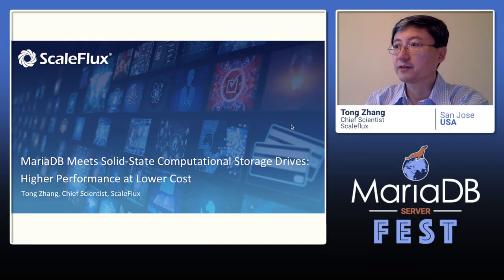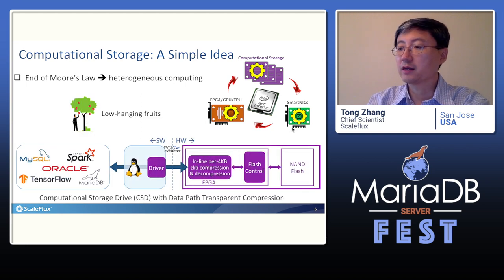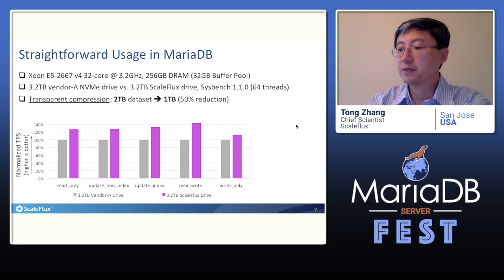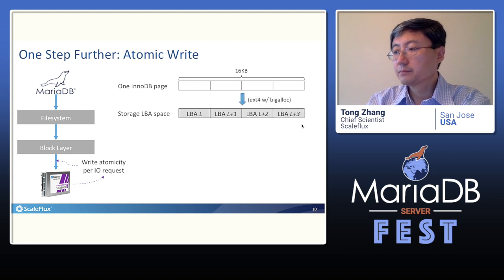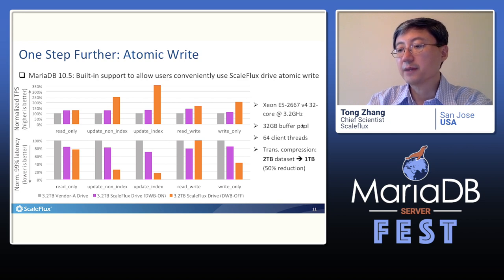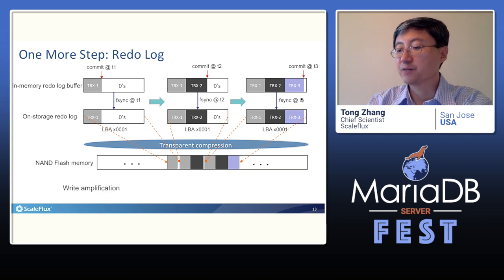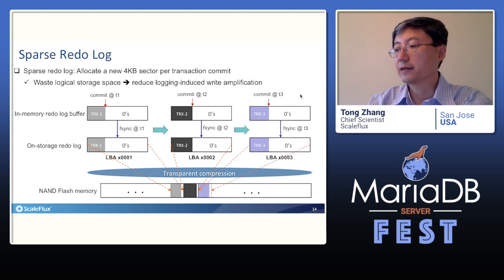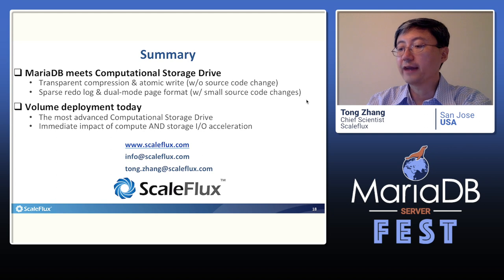MariaDB meets solid-state computational storage drives - Tong Zhang - MariaDB Server Fest 2020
This video presents a solution that allows MariaDB users to enjoy higher performance and lower storage cost without changing their SQL code and software environment. The key is to deploy MariaDB on a new class of solid-state computational storage drives with built-in transparent compression and atomic write support. This video presents experimental results to demonstrate the significant performance and storage cost benefits, and discusses opportunities to even further enlarge the benefits.